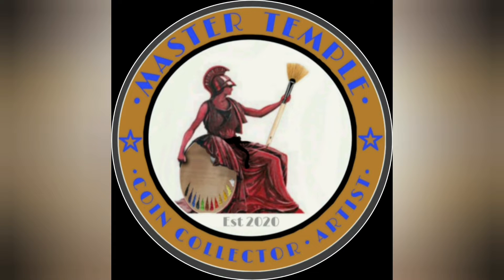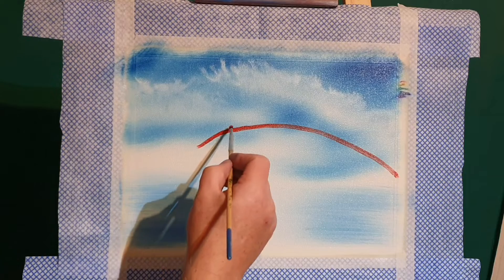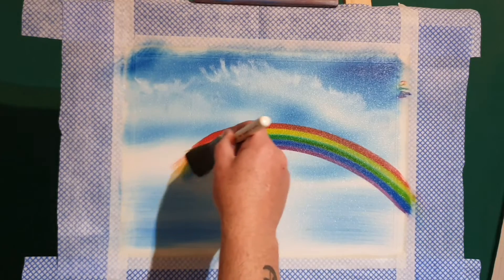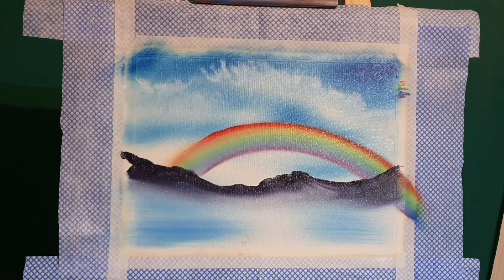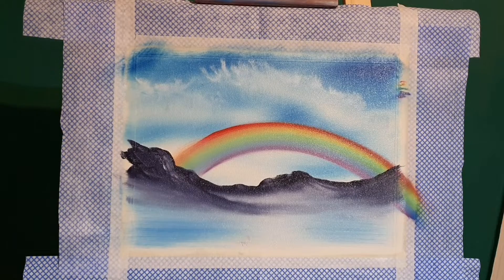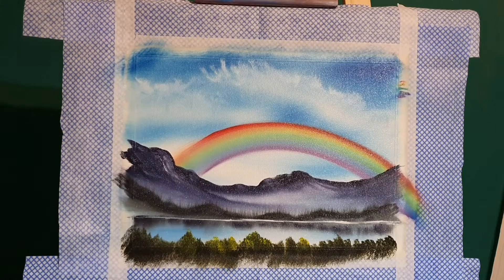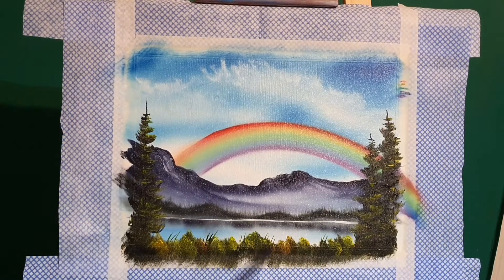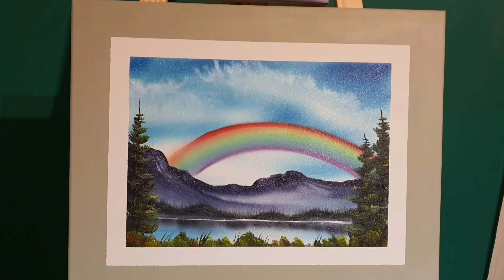thank you NHS. painting a Rainbow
This art tutorial video captures the very first time I paint a Rainbow EVER. So if you are an absolute beginner in oil painting you can do this picture. It really is a special painting to do under the circumstances and is dedicated to our wonderful NHS staff, more on this in the description.
This dramatic and lifting landscape painting is filmed in real time so you can paint along or feel free to replay the video until you have masterd a certain technique. This tutorial is full of the hints and tips you need to paint this landscape. We will cover the step by step process of how to paint the different colours of the rainbow and also the beautiful landscape it watches over. We add reflections in the water and some landscape material such as trees and bushes in our fun and easy to achieve painting style. You can find the paint colours further below in the description.

This beautiful rainbow is in tribute to our wonderful NHS and all the caring community during these horrible times. I will be donating this picture to my local NHS surgery to Brighten up their waiting room.

Canvas size is 16inch X 12inch (40cm x 30cm) double Primed and pre stretched. under coated in black gesso. But you use any size canvas that is convenient for you.

Master Temple